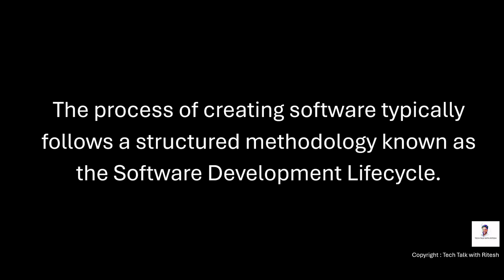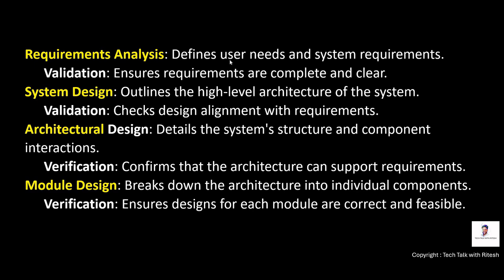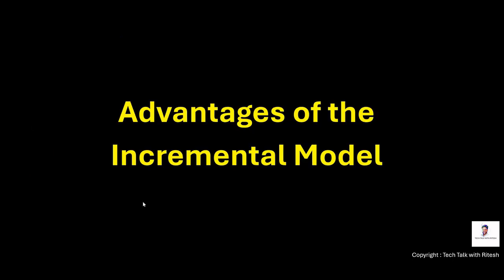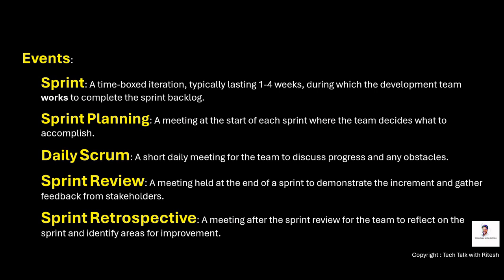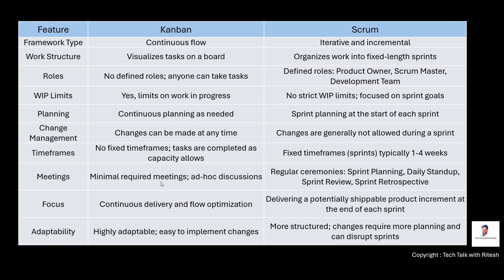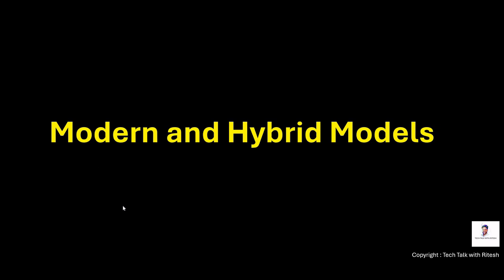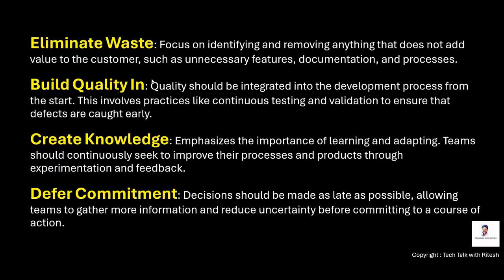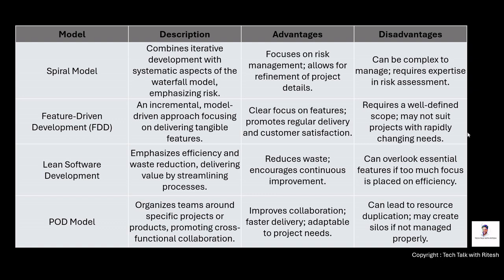SDLC Tutorial: Complete Guide to the Software Development Life Cycle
Welcome to Tech Talk with Ritesh! In this video, I delve into the Software Development Life Cycle (SDLC), a critical framework that guides the planning, development, and delivery of software projects. Understanding the SDLC is essential for anyone involved in software development, from developers to project managers.

I’ll break down the key phases and best practices of the SDLC to help you master this vital process.

In this video, you will learn:

What the Software Development Life Cycle is and its significance
The key phases of SDLC: planning, requirements gathering, design, implementation, testing, deployment, and maintenance
Different models of SDLC, including Agile, Waterfall, and DevOps
Best practices for each phase to ensure project success
How to effectively collaborate with stakeholders throughout the SDLC
Whether you’re a software developer, project manager, or IT professional, this video will enhance your understanding of the SDLC and its impact on successful software projects!